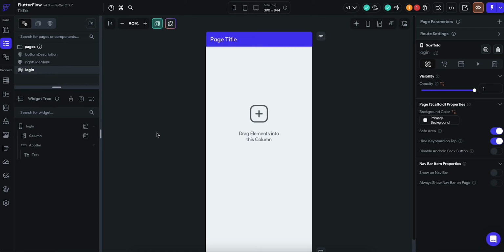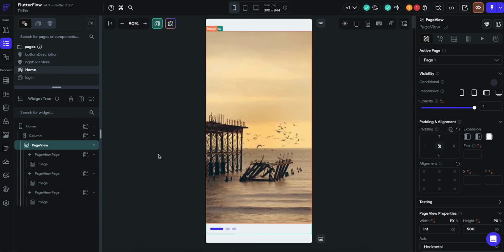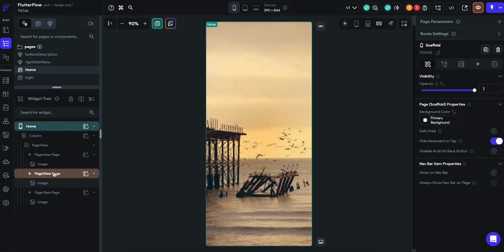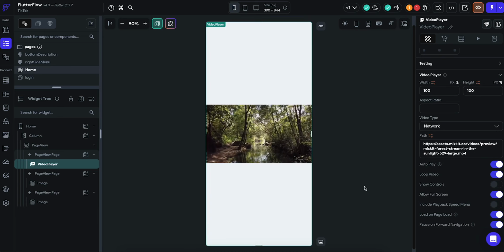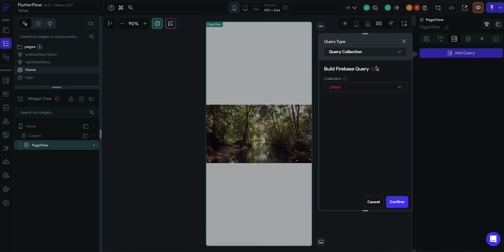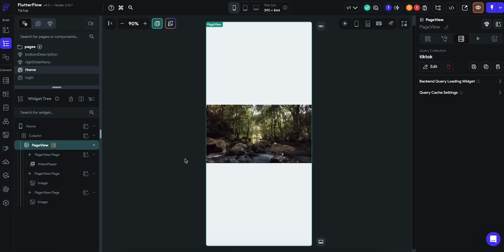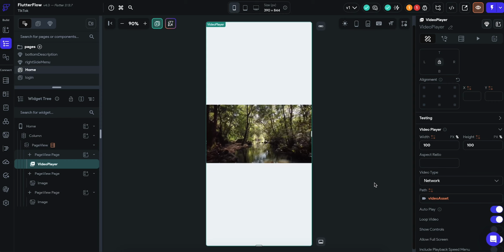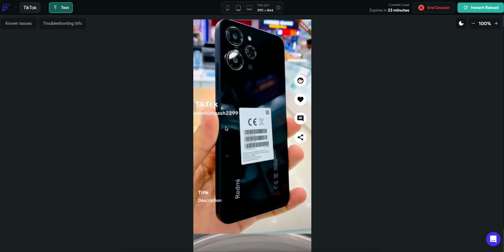FlutterFlow Full-Screen Vertical Scroll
Build your mobile or web app with Calda - the only agency with FlutterFlow and Supabase certificates of expertise.

Your Calda team 🧡🐙!

0:00 Intro
0:32 Set up the screen
2:43 Bind to the database
4:53 Test